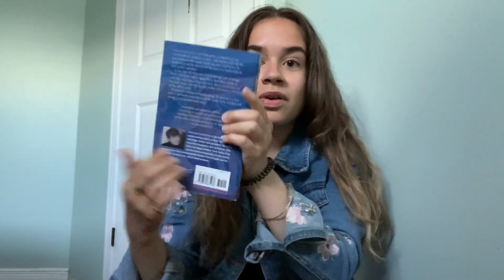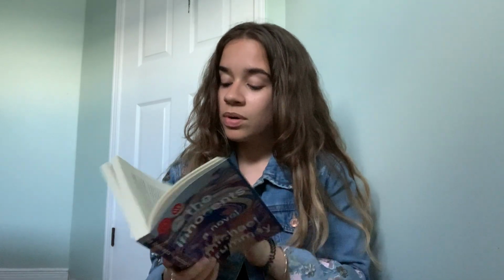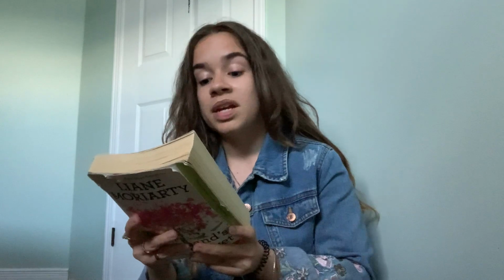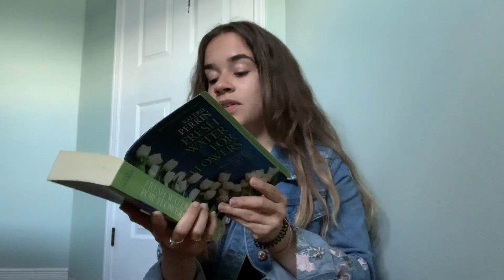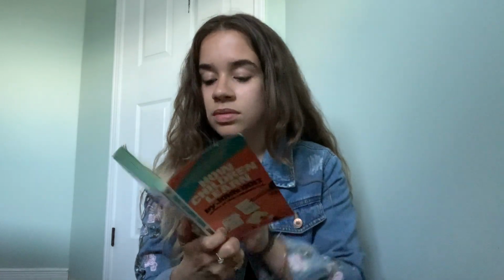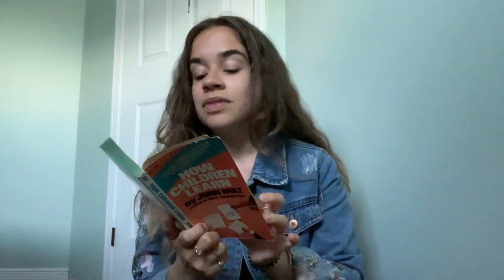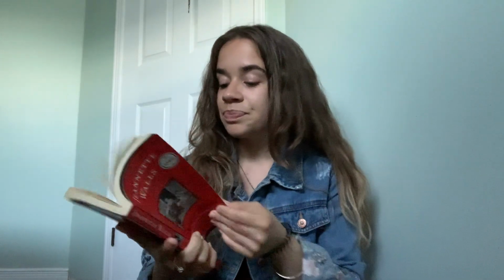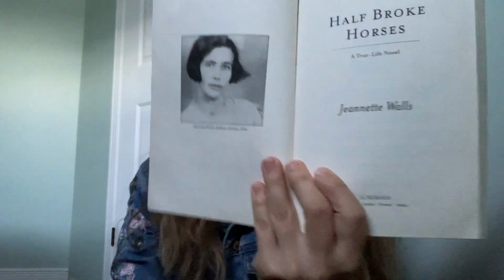Exploring Little Free Libraries | come with me + haul! 📚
Today I went to six little free libraries in Peterborough, ON! There are SO MANY in the neighborhood!
Come with me and see what's inside each box and what books I got!